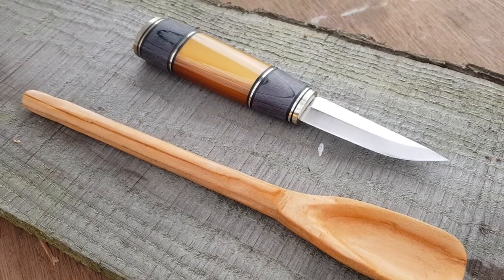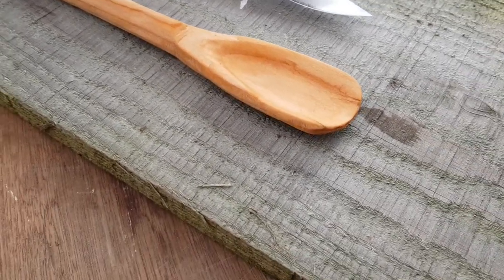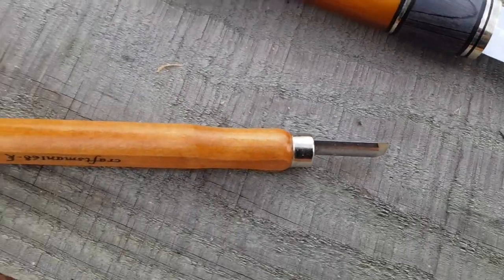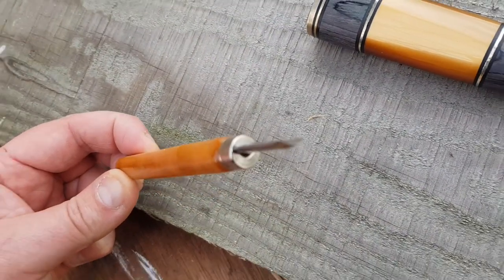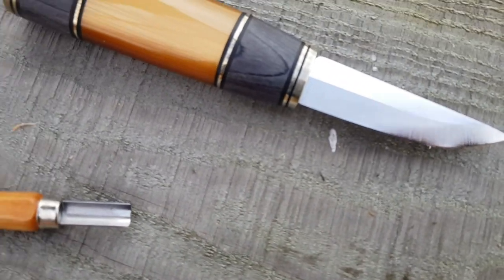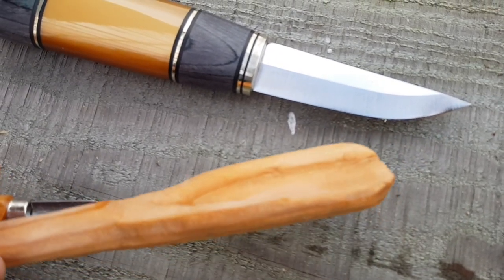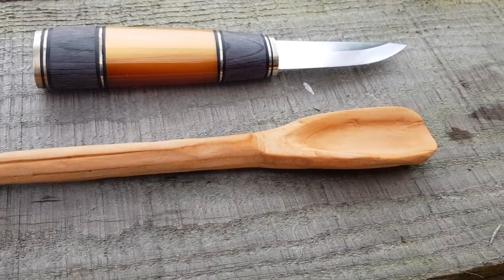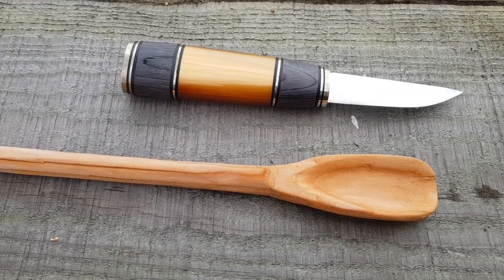1st time wood carving, Making a Wooden Spoon from a scrap board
In this video I use a piece of scrap larch cladding to carve a large wooden spoon with a knife and some basic tools. This is my first time carving wood apart from making a small stake or peeling a branch so let me know what you think of my effort.